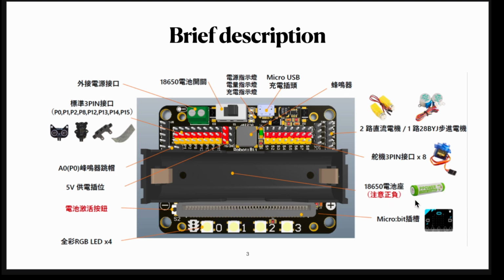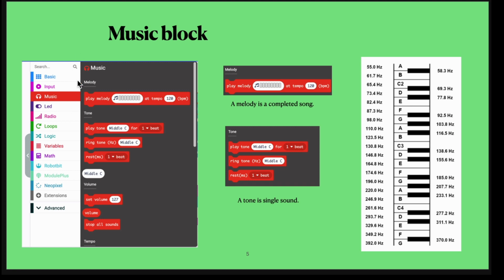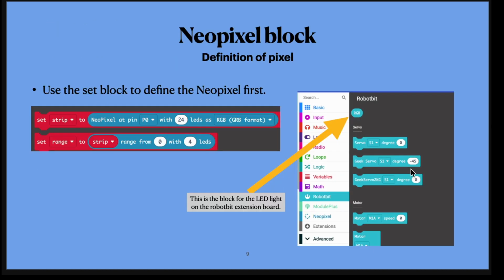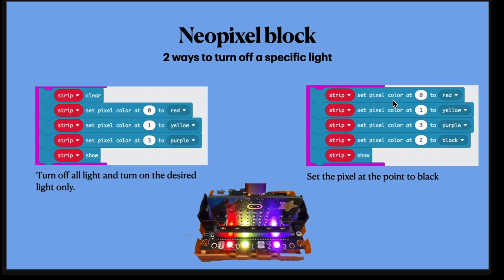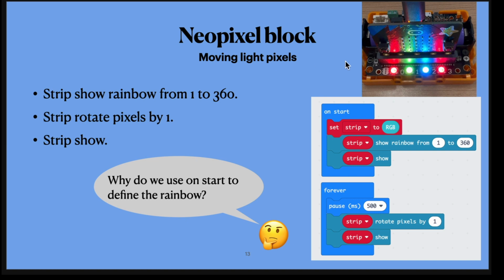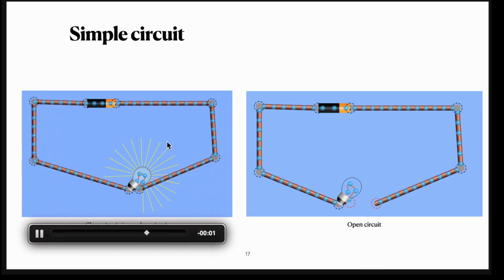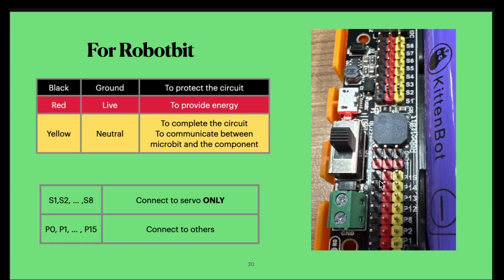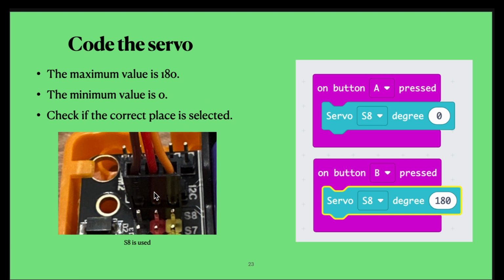F1/F2 Micro:bit Extension Board - Robotbit